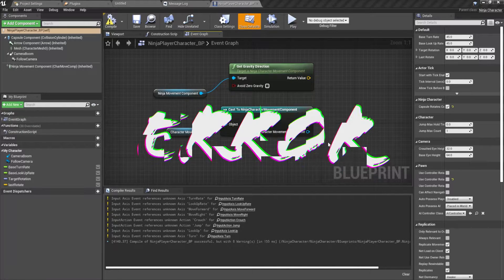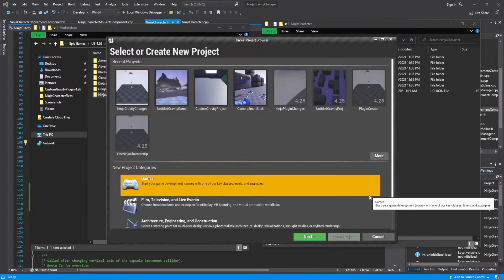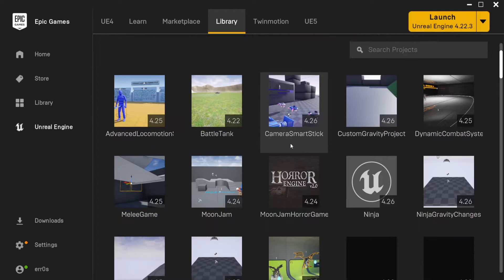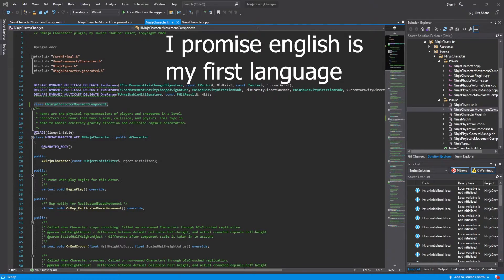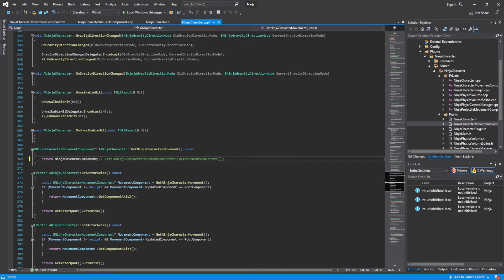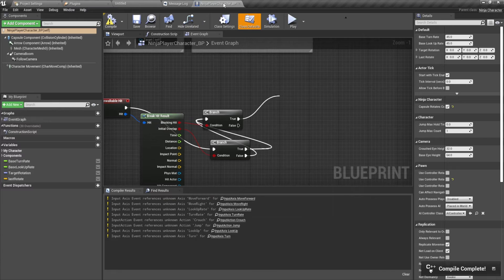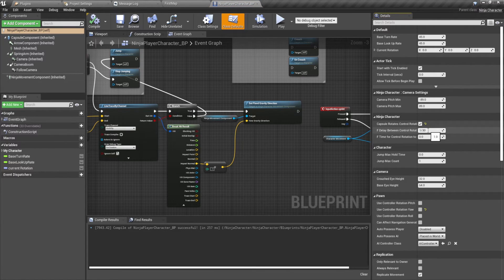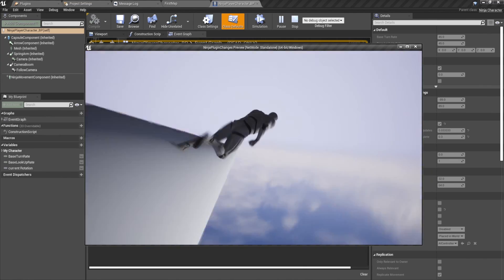Small Ninja Character Plugin Optimization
If you feel as though I didn't do a great job explaining certain portions don't be afraid to ask me questions.
If you would like to play the game that I'm making these changes

Supplementary Info:
0:53
The reason for not having the plugin installed through the engine while altering it in a project is sometimes the references to which folder to use for the plugin gets messes up so it will sometimes point to the version of the plugin (marketplace unaltered) you don't want to use

4:45
Note: The constructors as seen in the custom character and movement component need to be exactly what is shown except for the character. Which will be touched on when shown.

5:48
When I say alter here, I am talking about being able to redefine the variable, however redefining the variable will not redefine the variable type meaning you will probably end up recreating a class variable for your new custom movement component.

6:20
when initializing the movement component using the : operator, the class referenced between the angled brackets in SetDefaultSubObjectClass needs to be the name of your custom movement component in this case it is UNinjaCharacterMovementComponent for NinjaCharacterMovementComponent. Note there is a U in front of the class name, this has to do with how Unreal names certain components.

6:27
The reason for saving the movement component as a class variable is so you don't need to cast the character class movement component to your custom movement component, that inherits for the character movement component, every time you need to use it in a function. Instead you cast it once at the object's initialization and then reuse it through out your class's functions.

7:15
we are not commenting out cast to as the removal of it in the getNinjaCharacterMovement function makes the retrieval of the MovementComponent cheaper during running time but as seen I remove all function calls since we now have a local variable holding the reference, this does two things. 1. it keeps us from reallocating more memory to store a variable we already have defined in the class, and 2. what was just mentioned above cuts down on the running time operations needed to retrieve the movement component.